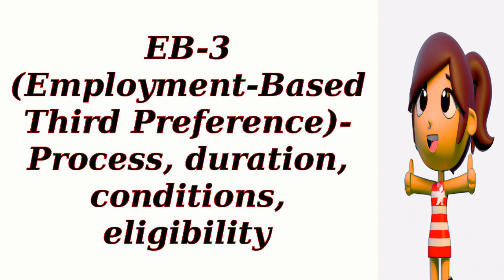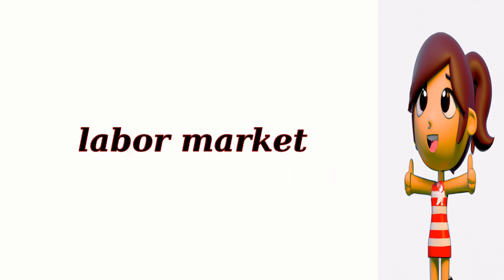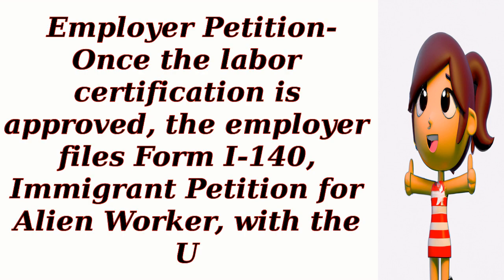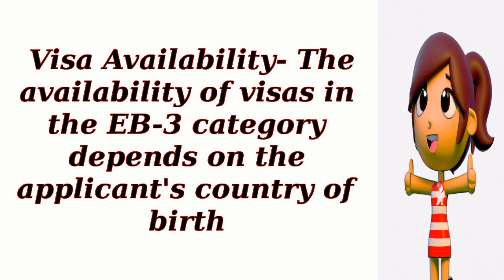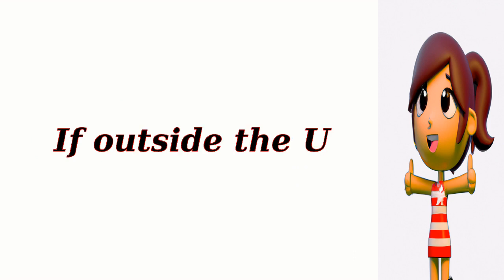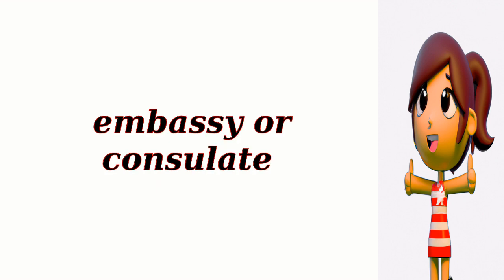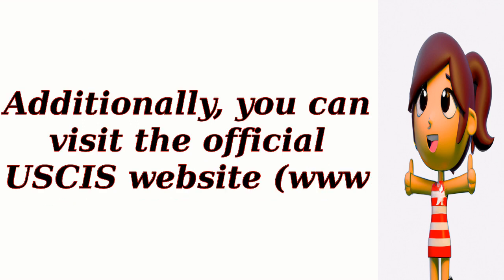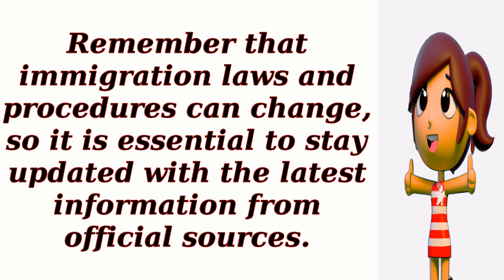EB-3 (Employment-Based Third Preference)- Process, duration, conditions, eligibility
Welcome to Immigration to USA - Are you dreaming of a new life in the United States? Look no further! Immigration to USA is your go-to destination for comprehensive and reliable information on immigration to the USA.

 ✅ Expert Insights: Stay informed with expert insights on visa categories, green card processes, and the latest immigration policies. We break down complex topics into easy-to-understand explanations.
 ✅ Step-by-Step Guides: Navigate the immigration journey confidently with our step-by-step guides. Whether youre a student, professional, or family member, weve got you covered.
 ✅ Success Stories: Be inspired by success stories of individuals who have successfully navigated the U.S. immigration system. Learn from their experiences and gain valuable tips for your own journey.
 ✅ Q&A : Join our Q&A where you can get your immigration-related questions answered by experienced immigration professionals. Interact with the community and share your experiences.
 ✅ Policy Updates: Stay up-to-date on changes in U.S. immigration policies and regulations. Understand how these changes may impact your plans and what steps you can take.

 👥 Who is Immigration to USA For?
 Prospective Immigrants
 Students and Scholars
 Skilled Professionals
 Families Reuniting
 Aspiring Entrepreneurs